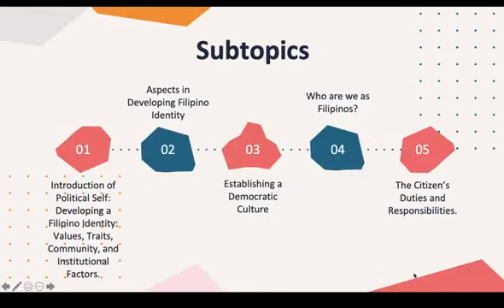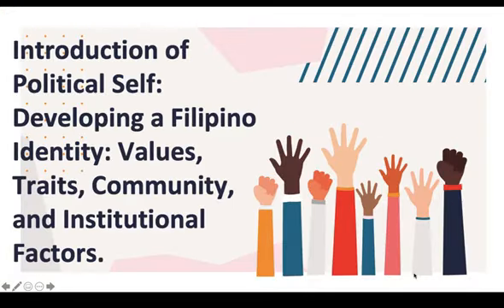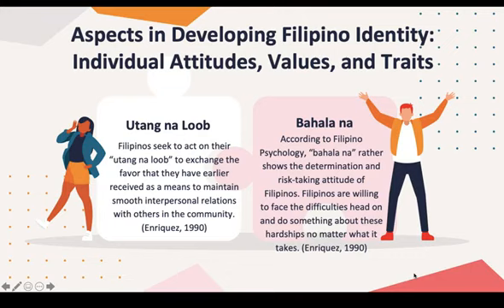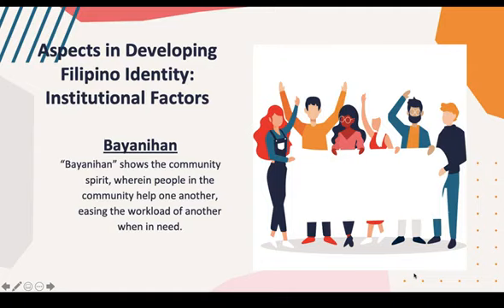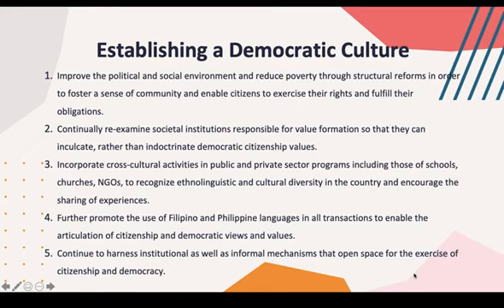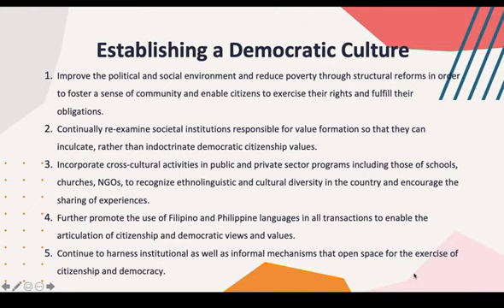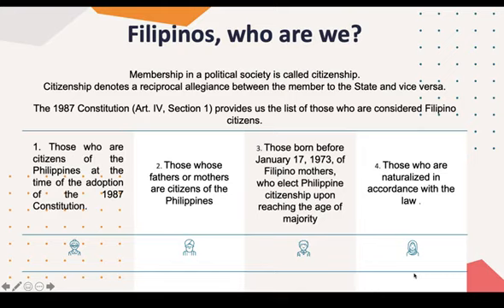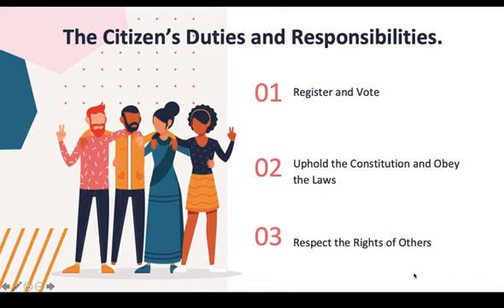The Political Self I GE 1 Understanding the Self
The Political Self and the Filipino Identity

Credits to: Sir Cedric